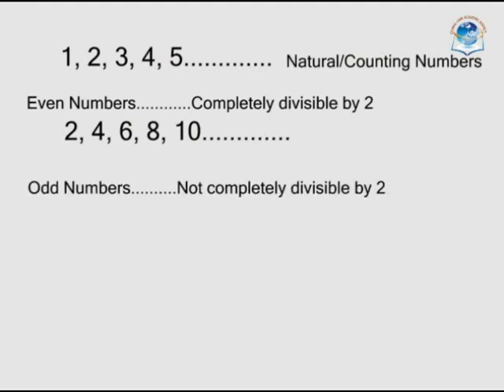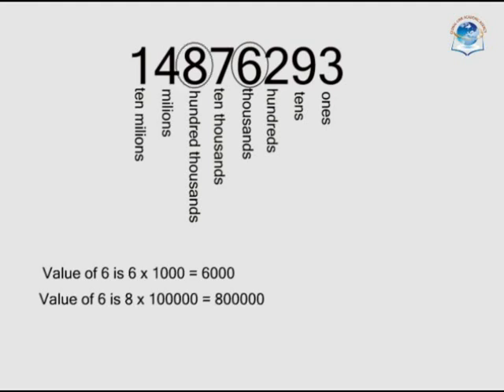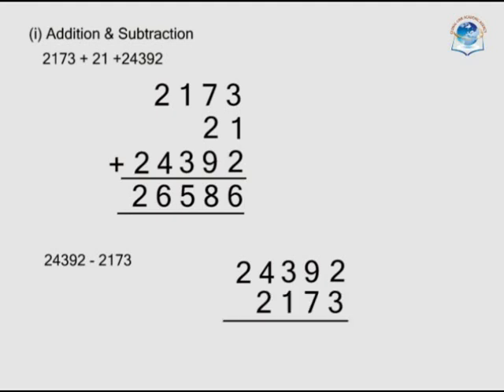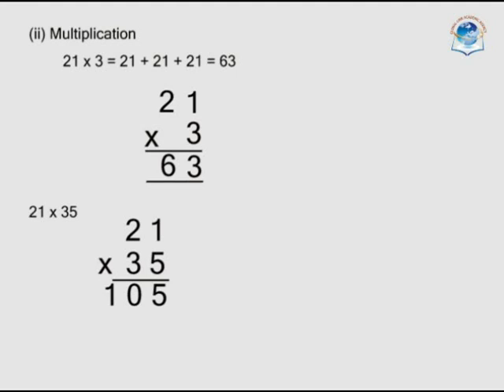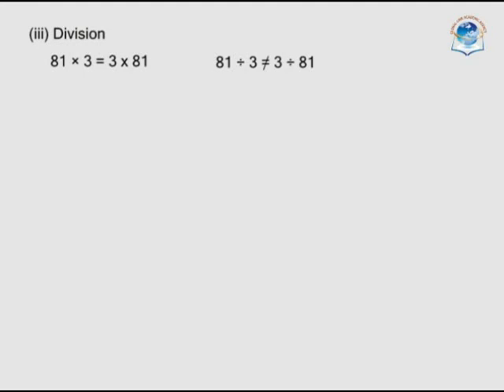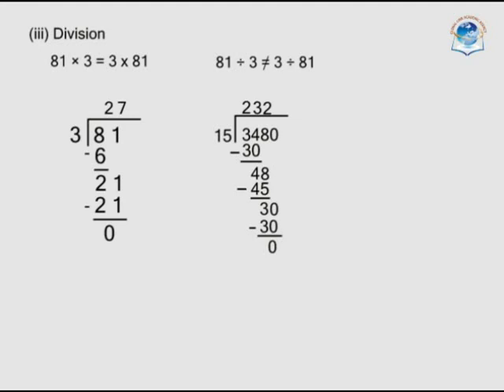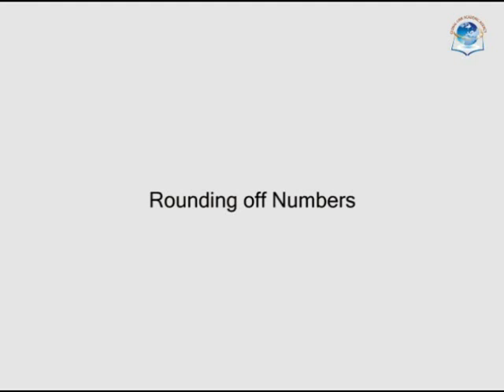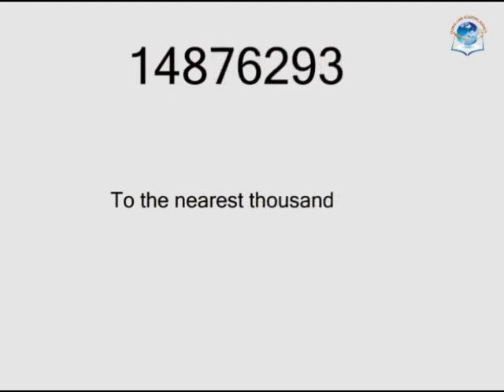1 Natural Numbers